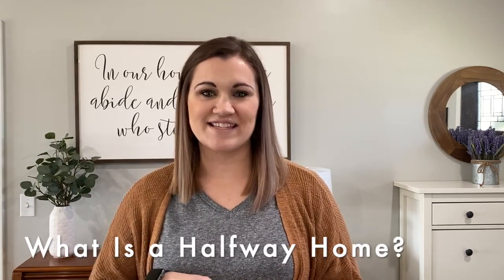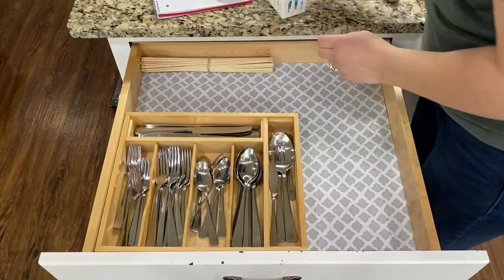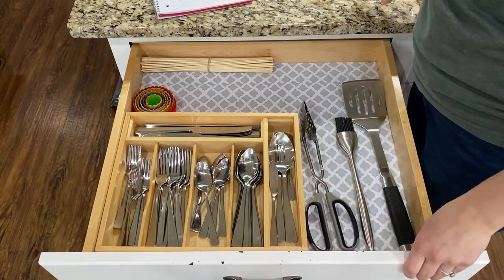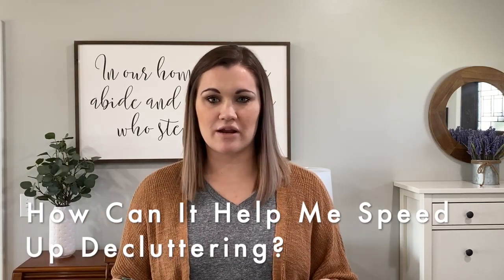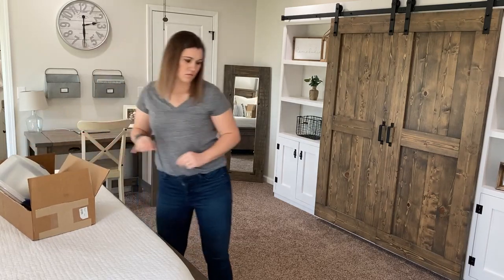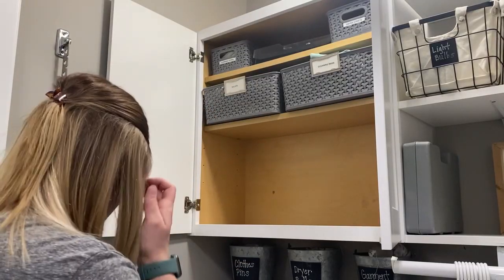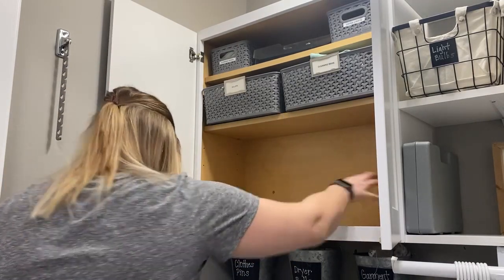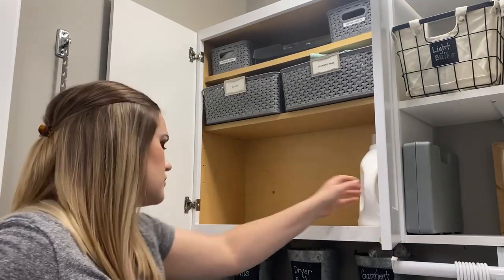HOW TO SPEED UP DECLUTTERING ANY SPACE IN YOUR HOME | DECLUTTER QUICKLY WITH A HALFWAY HOME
Hi friends! Today I'm sharing one of my favorite decluttering tips and how you can use it to speed up decluttering any space in your home today! I hope you find this video helpful.

Grove Collaborative (This is where I buy a bunch of my favorite cleaning products!